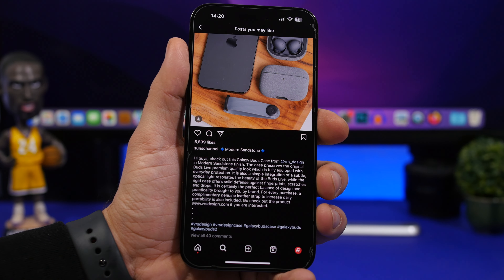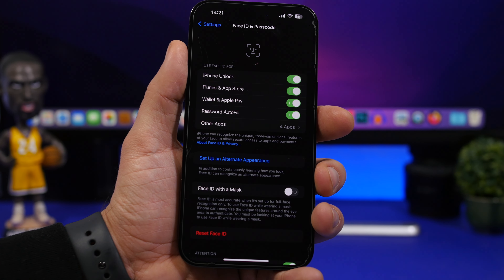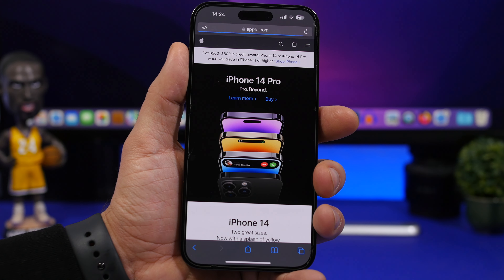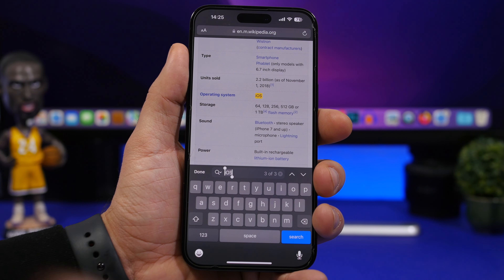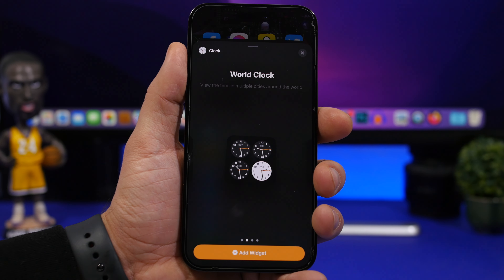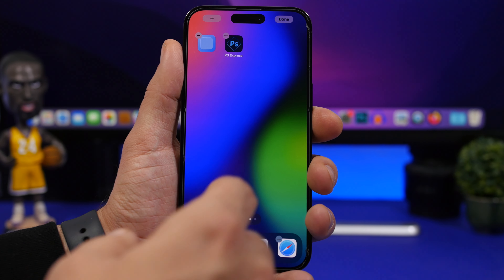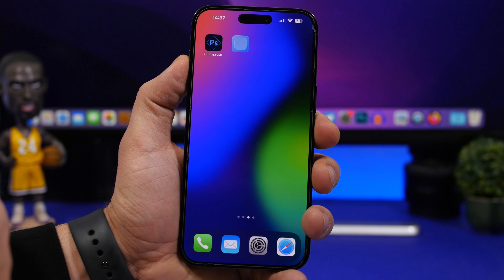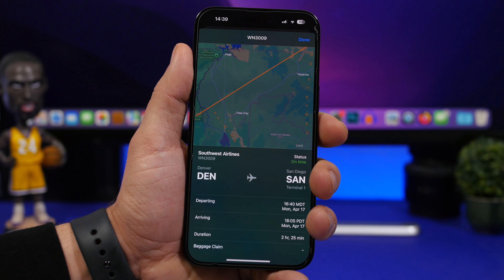10 iPhone HACKS You MUST Try !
iPhone hacks and tricks you must try in 2023. 10 iPhone / iOS 16 hacks and tricks you probably didn't know existed and you could do on your iPhone.

Open link 0:00
Passwords 0:55
Text 2:20
Find 3:22
Location 4:02
Place widgets 5:08
Nameless widgets 5:59
Track 8:53
Text to emoji 9:18
Dictation 9:48